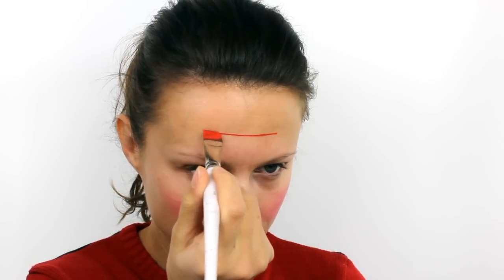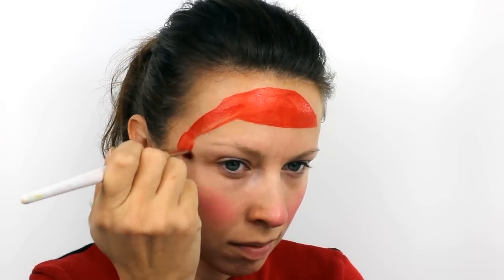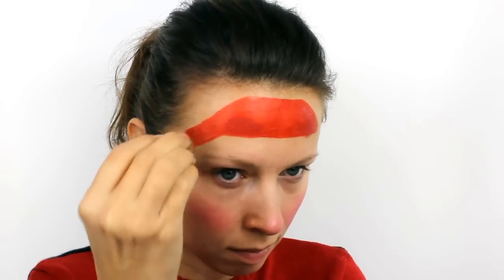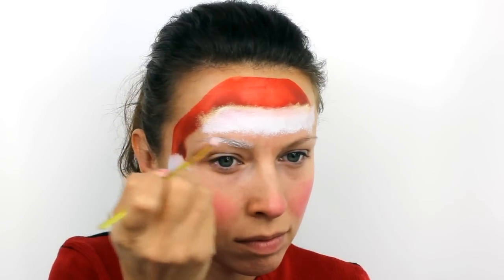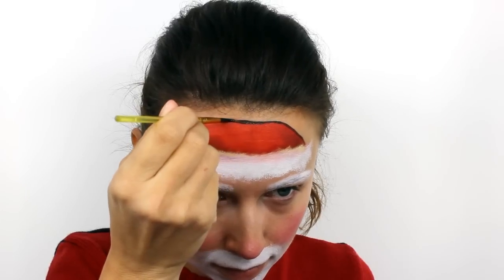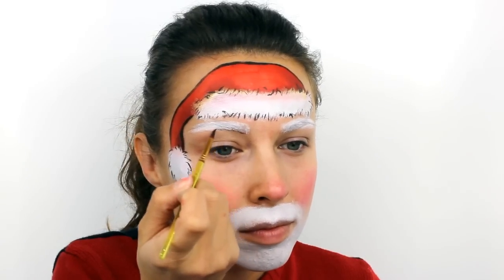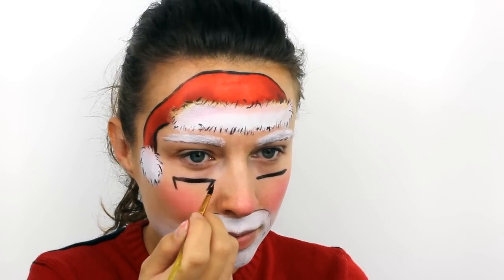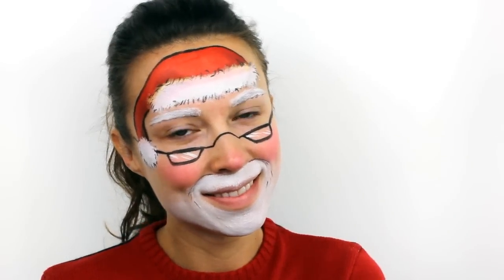Make Me Santa! | Christmas Facepaint Tutorial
Christmas comes but once a year -- but don't let that stop you being Santa whatever the weather. Thank you to Ashlea Henson for helping us with this tutorial and capturing Father Christmas' winter look, proving that with SNAZAROO facepaint you can give out gifts with a ho-ho-ho whenever you fancy (and wipe away the generosity with soap and water, or a wet wipe if you're feeling flush).
Kits include an application sponge, a brush and easy three-step tutorials for different designs, so join the pack over at SNAZAROO and present your preferred palette
Suitable For Sensitive Skin. Endorsed By Mumsnet. Made In Minehead.